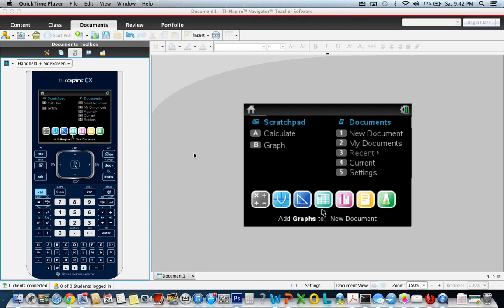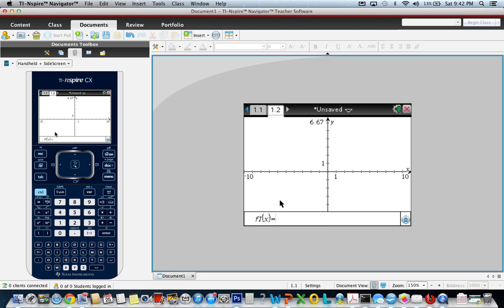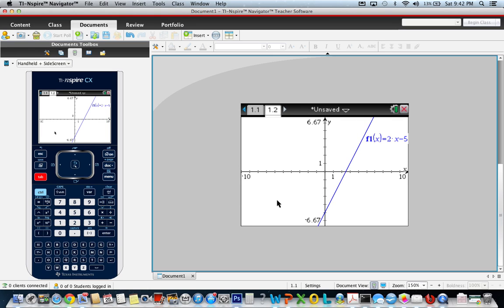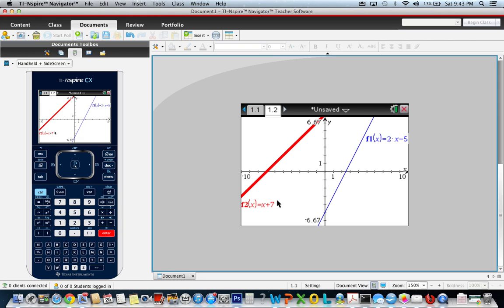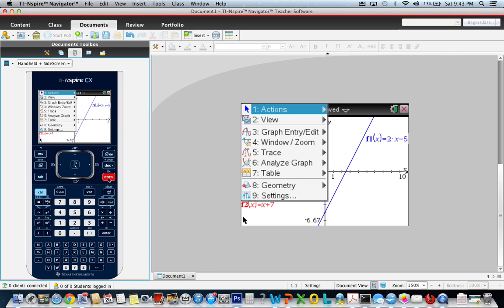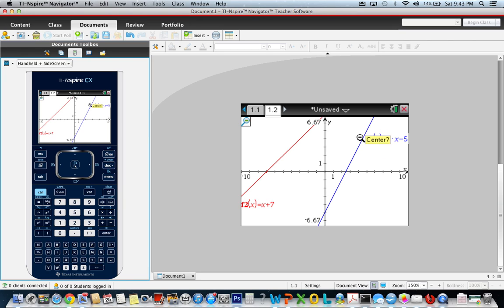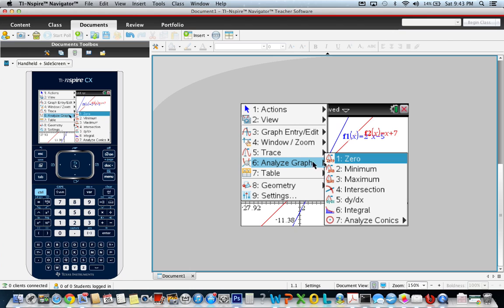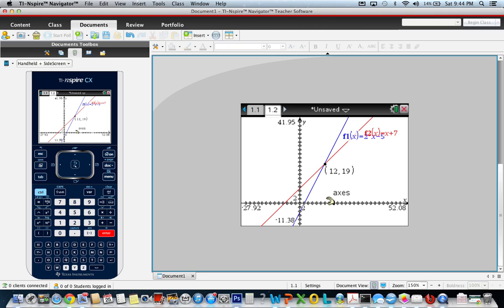TI-nspire Cx-system of equations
Solve a system of equations in two variables